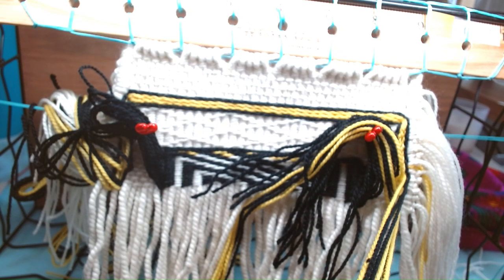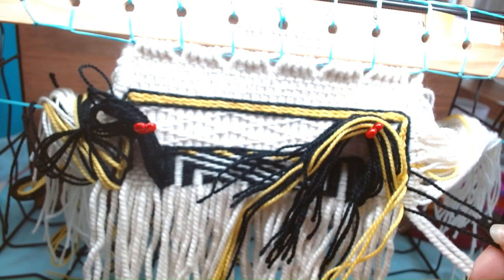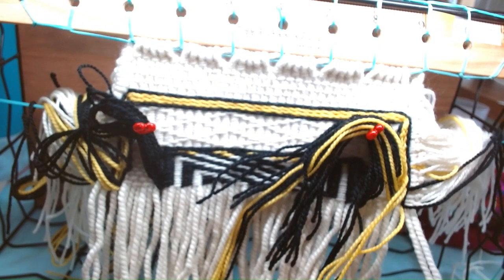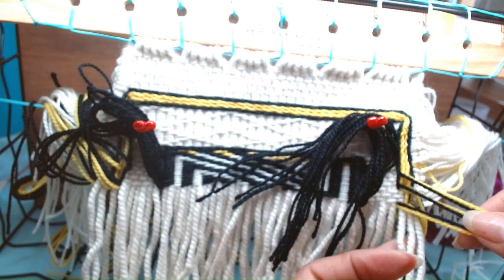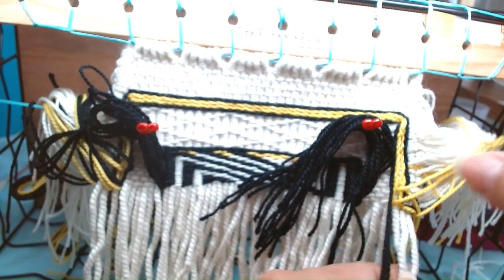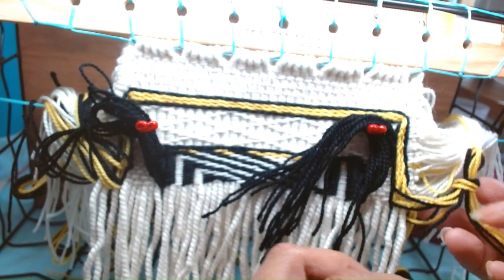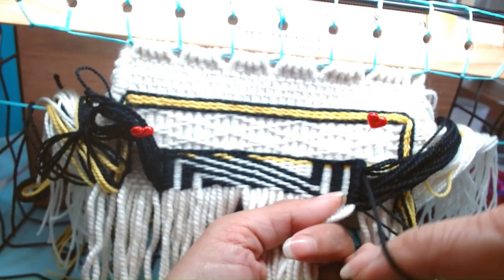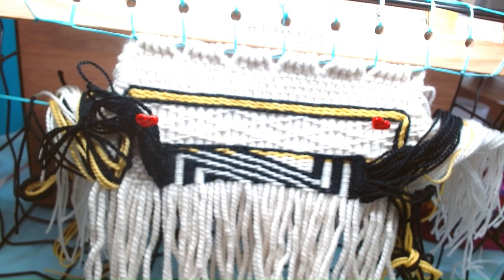Three Strand Twining, right side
Tlingit Artist Shaadootlaa Iyall weaves Raven's Tail lightning pattern, week 4, three strand twining left side.